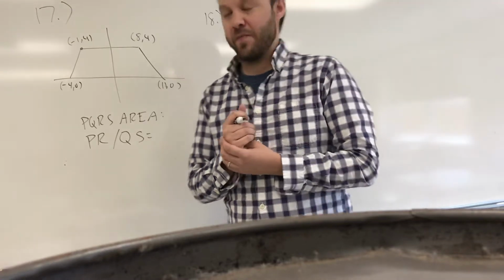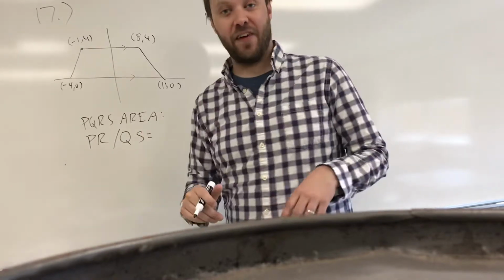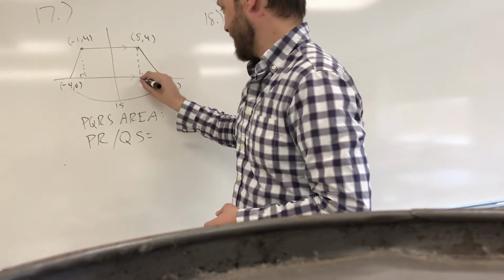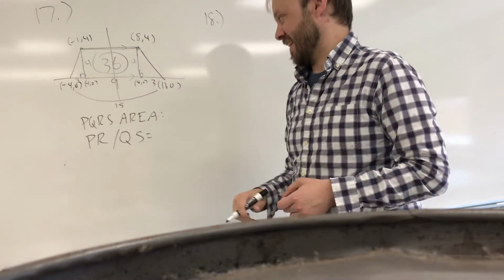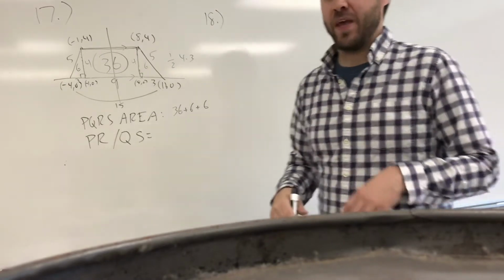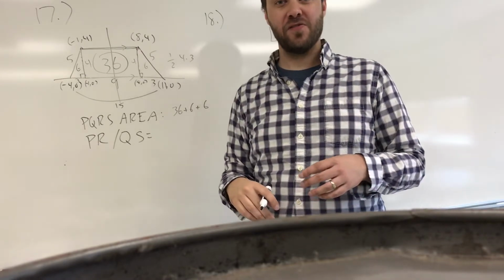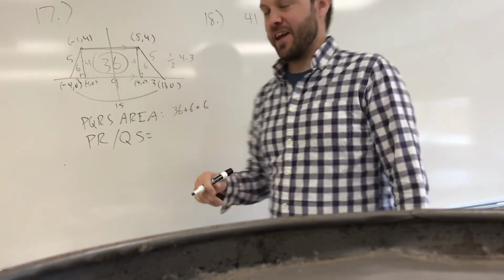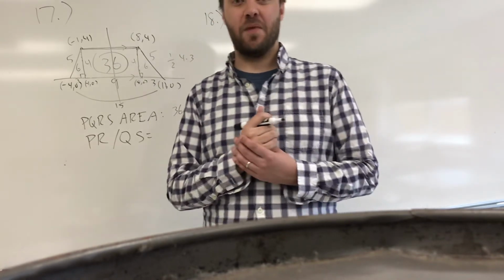Section 9.6 Questions #2